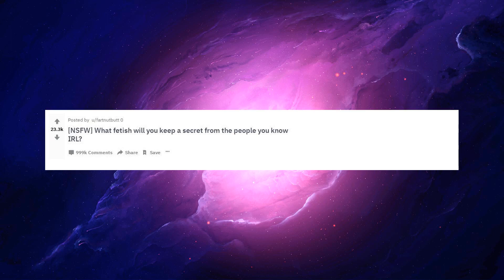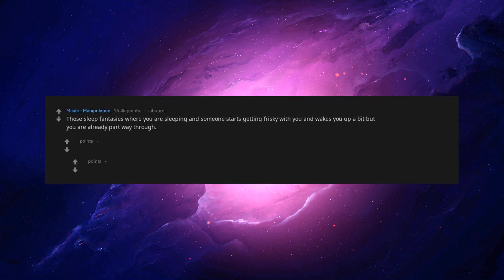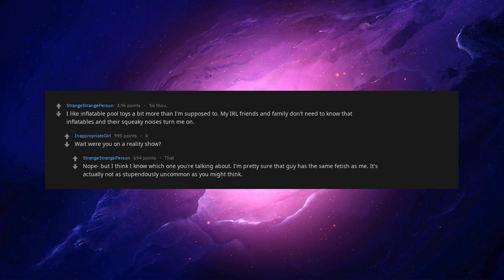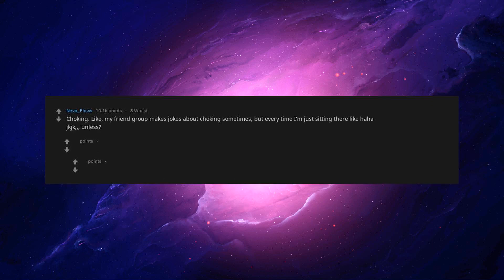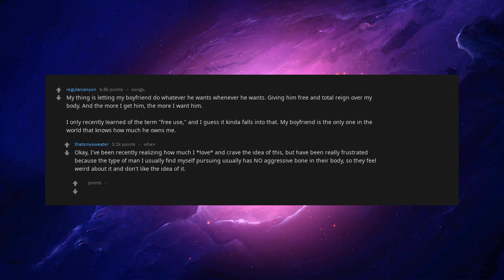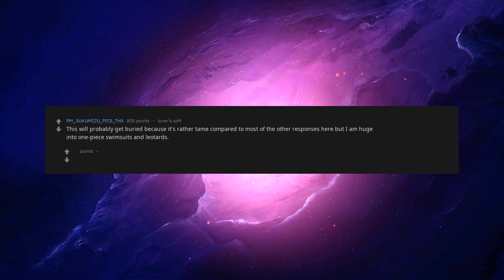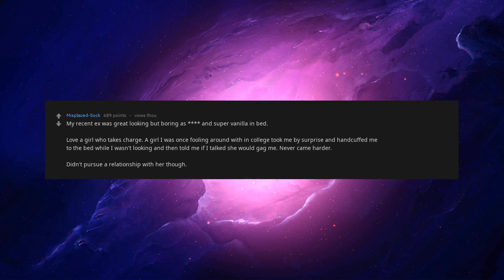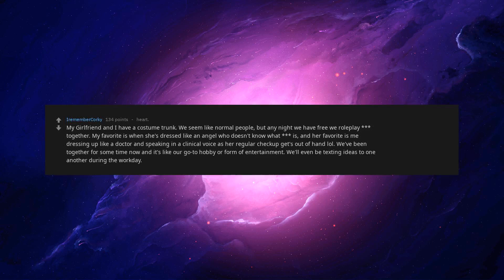[nsfw] What Fetish Will You Keep A Secret From The People You Know Irl? [askreddit]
[nsfw] What Fetish Will You Keep A Secret From The People You Know Irl?

You can join and message me though Discord, a link can be found on my channel :D